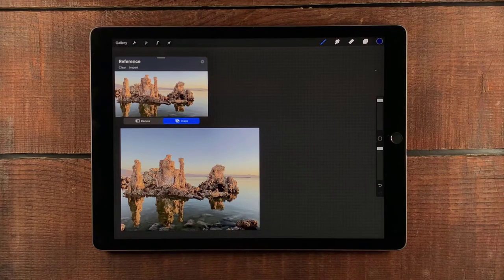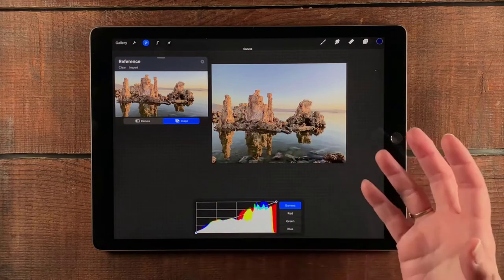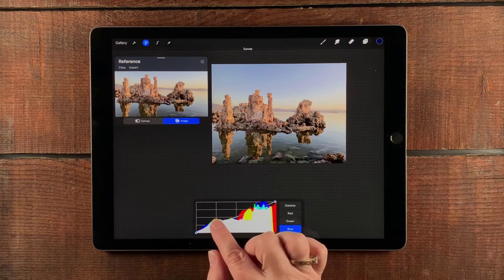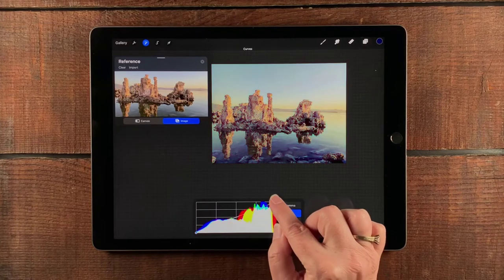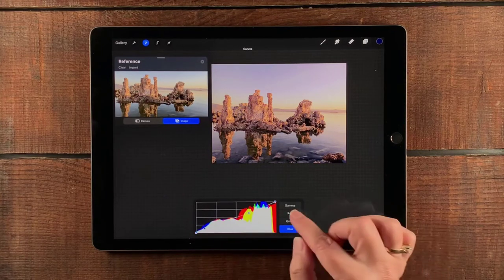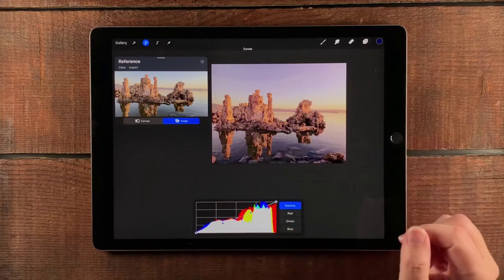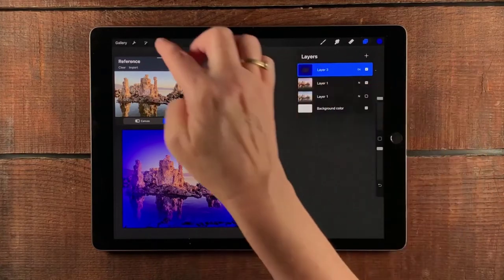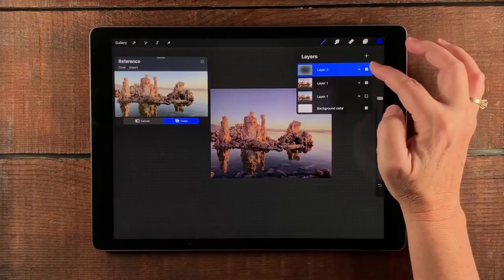Photo Editing in PROCREATE - Playing with the Curves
Digital art isn't just for drawing when it comes to PROCREATE. In this tutorial, see how to use the adjustment tools for color correction and artistic intention to take a "meh" snapshot and make it a little more special.
PS: The photo was taken at Mono Lake (a lake near where I grew up).  =)